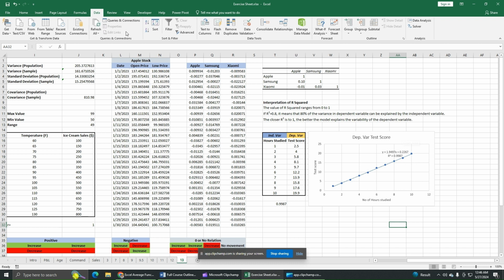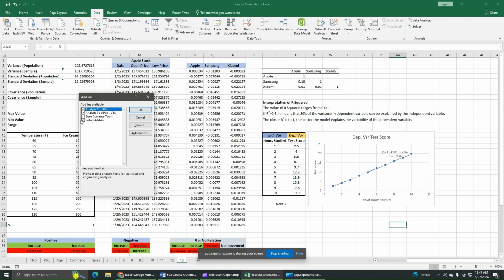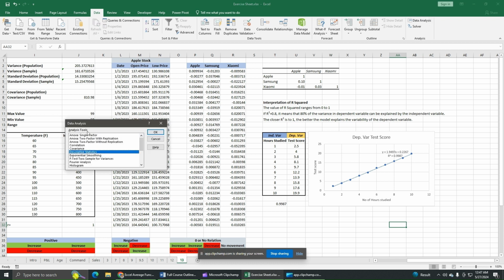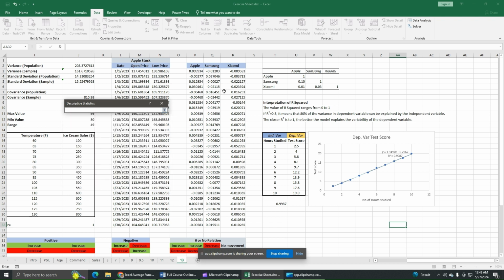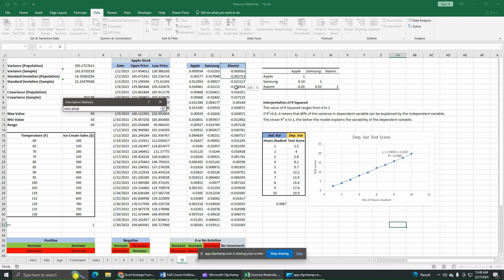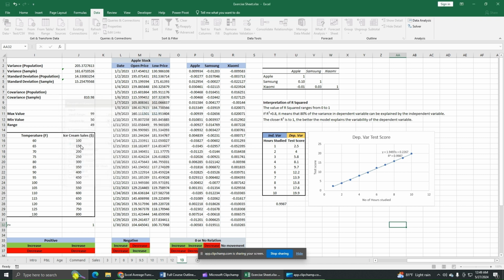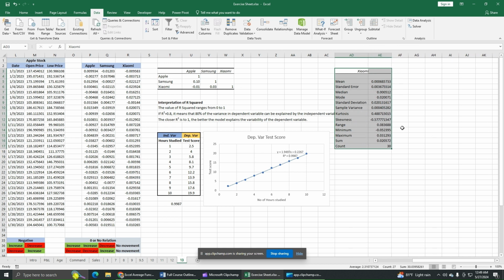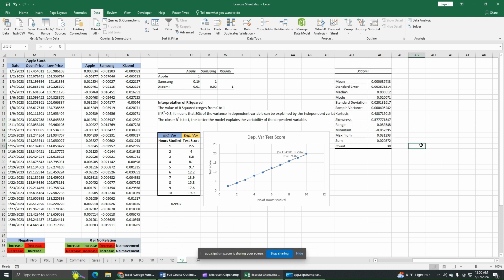13.7 Descriptive Statistics using Data Analysis Tool Pack in Excel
In this tutorial, we will learn Descriptive Statistics using Data Analysis Tool Pack in Excel.